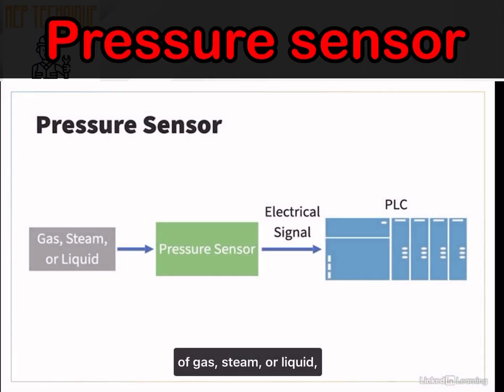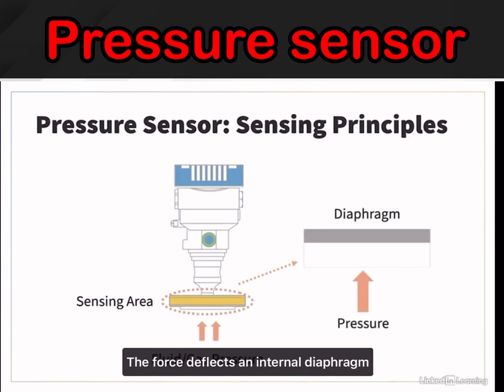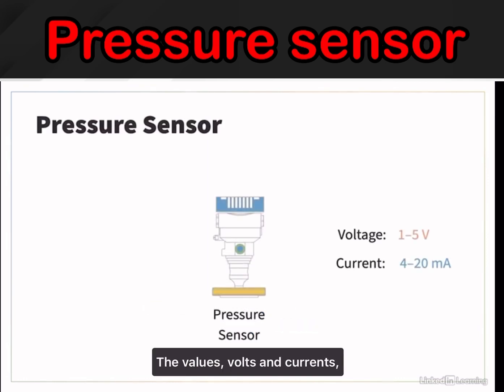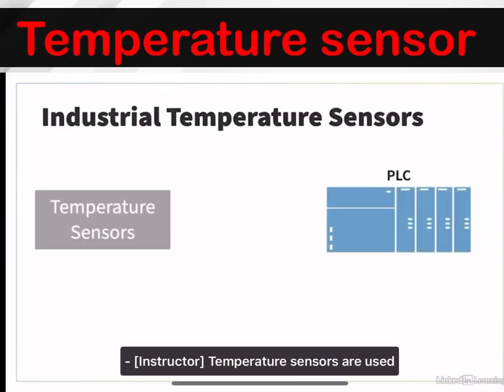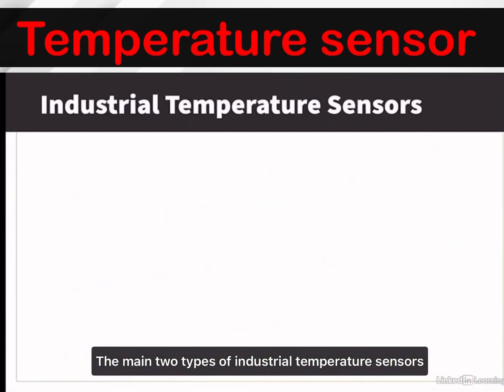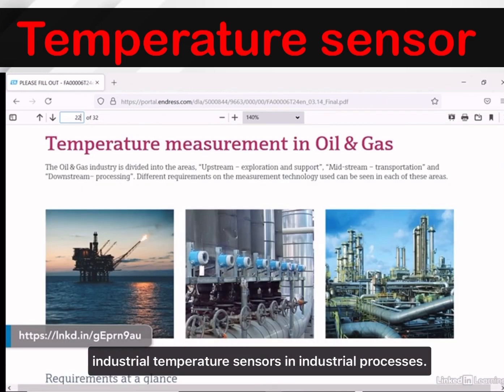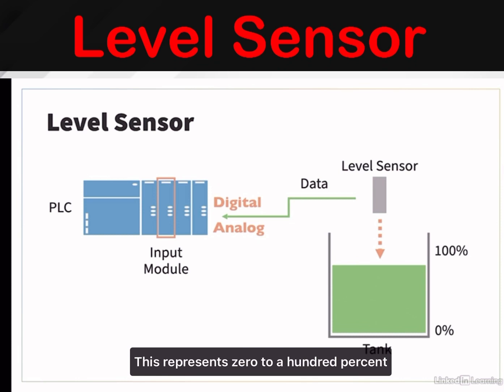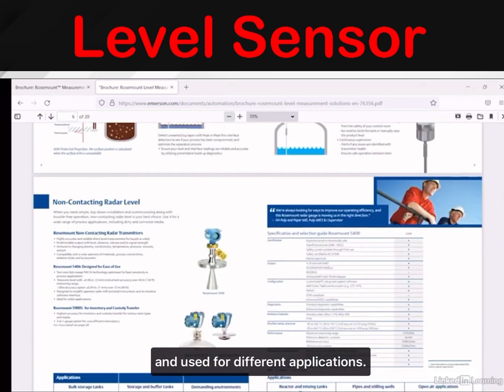Types of Sensor in PLC. Level Sensor, flow sensor and temperature sensor. Working principle & uses.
Here you will find a wealth of information and resources on everything related to MEP Equepment their functionality, maintenance, troubleshooting, and much more.

Whether you are an electrical professional, a student, or simply someone interested in understanding and learning about MEP equipment, this channel is designed to cater to all levels of knowledge and expertise.

Our videos delve into the fundamentals of MEP Equepment explaining their purpose and how they work. We also explore the different types and configurations available in the market, helping you make informed decisions when selecting the right circuit breaker for your specific application.

Furthermore, we provide detailed tutorials on proper installation, wiring, and testing procedures to ensure optimal performance and safety. We cover important topics such as preventive maintenance, common faults, and troubleshooting techniques, helping you identify and address issues effectively.

From time to time, we also introduce new technologies and innovations within the electrical industry that are revolutionizing the way.

Our aim is to educate, inspire, and empower our viewers with valuable information and practical tips, creating a community of individuals passionate about MEP techniques.

So, whether you are looking to expand your knowledge, seeking guidance on a specific issue, or simply curious about the functioning of these MEP devices, we encourage you to subscribe to our channel and join the discussion. Together, let's explore the fascinating world of MEP.